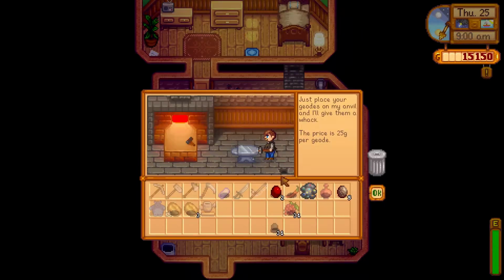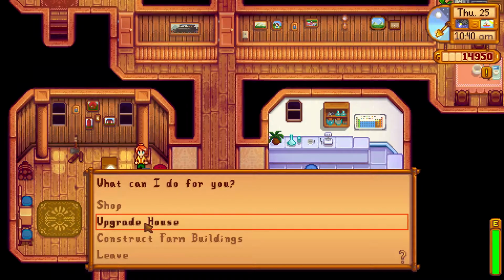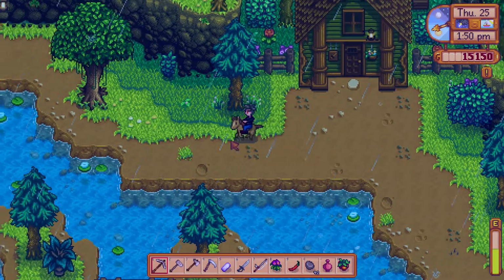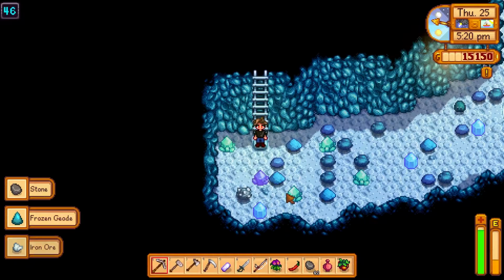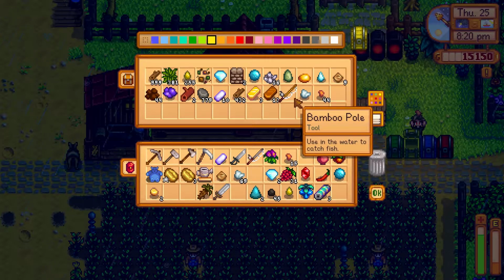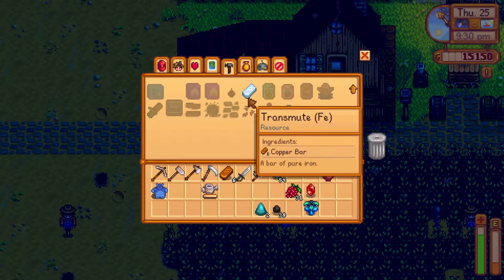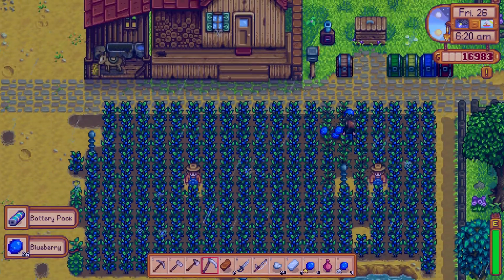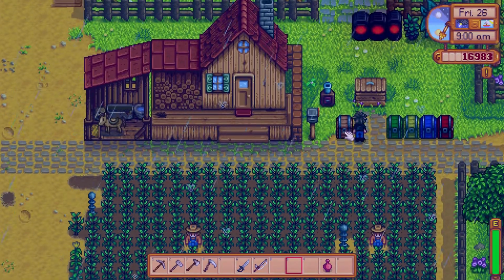Let's Play Stardew Valley - Wicked Farming - Episode 34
Full of farm and charm, this little management and light RPG title is an addictive gem of a game.

In this playthrough, the initial focus will be on making money, with the goal of joining forces with JojaCorp and set up the big warehouse. Hence, we will be slightly evil, but that's no reason to be mean, right?